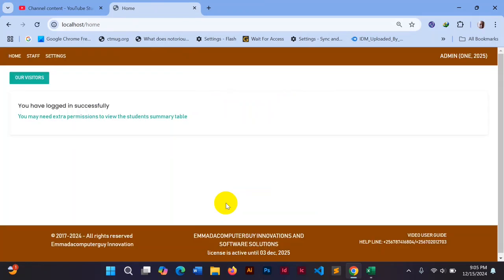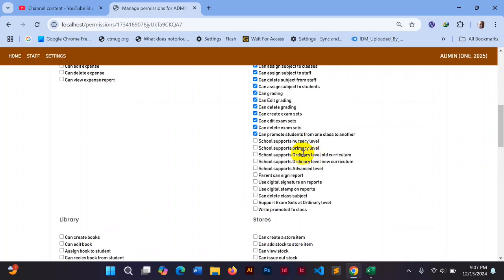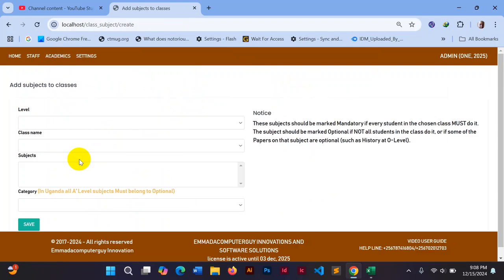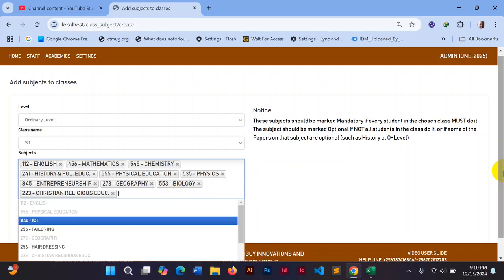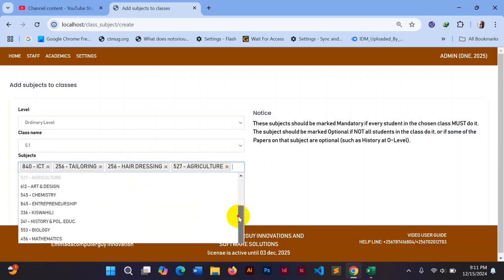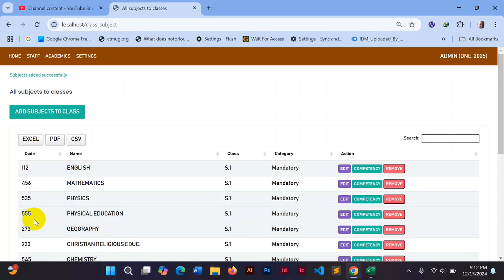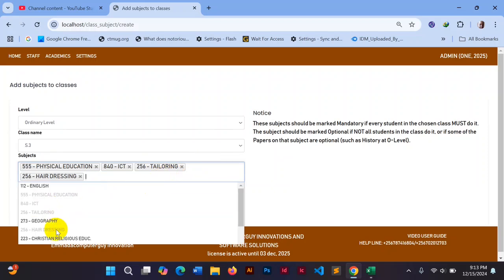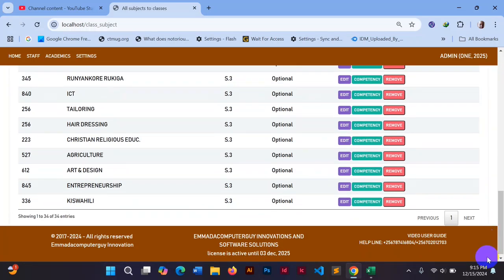How to add subjects to class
In this video, I will show you how to add subjects to class, how to handle mandatory and optional subjects